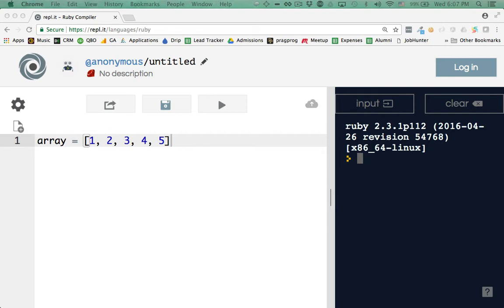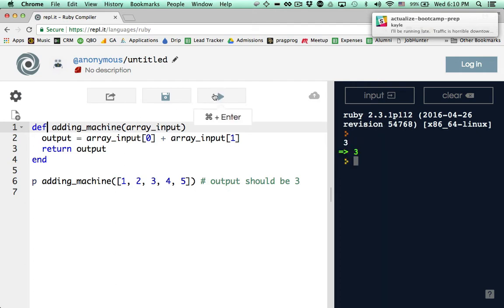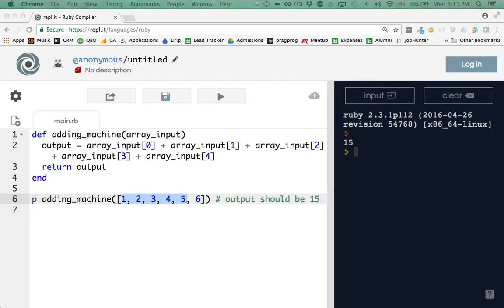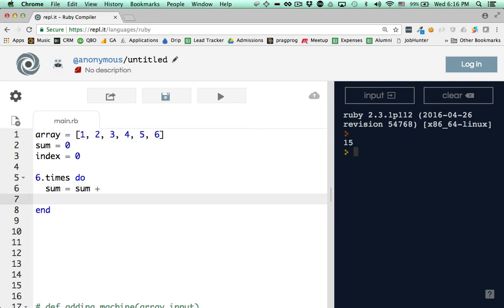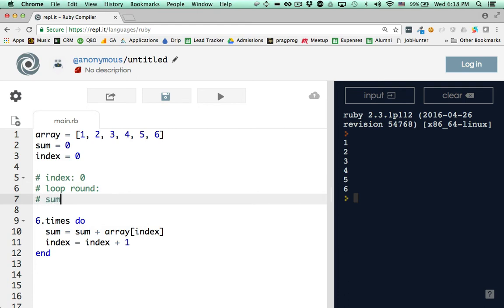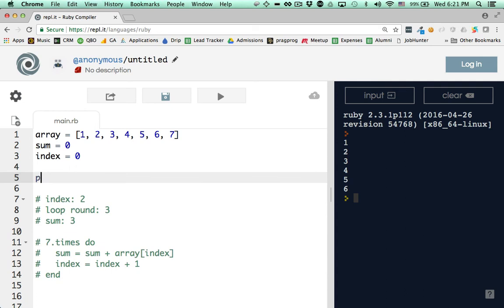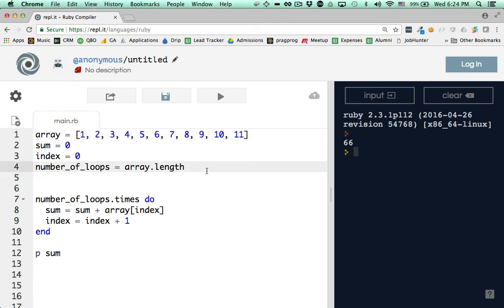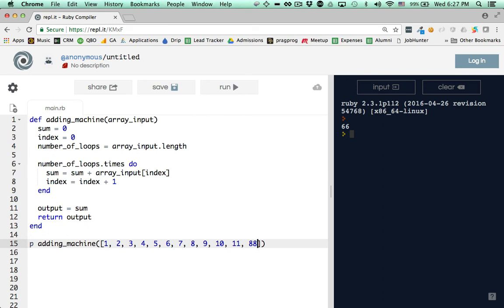7 1 a